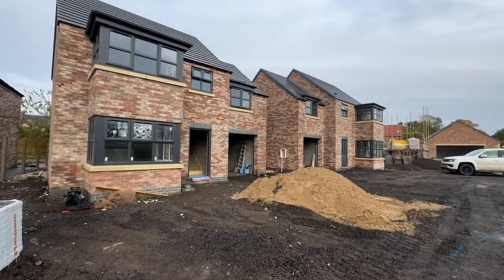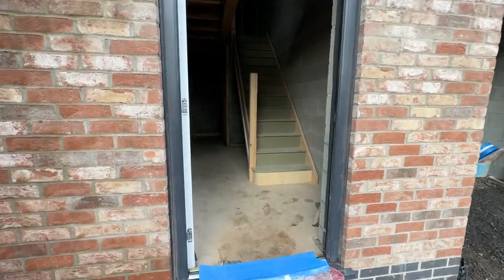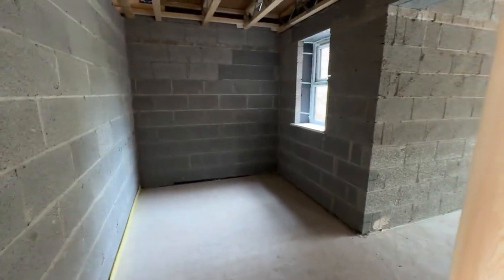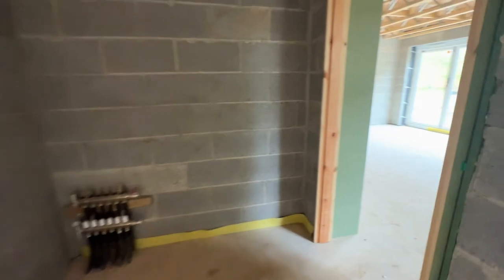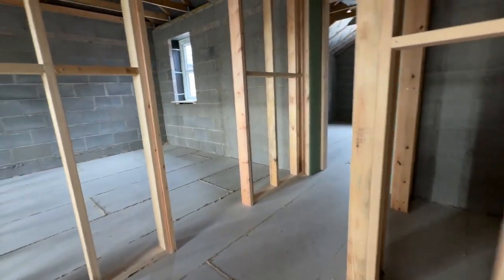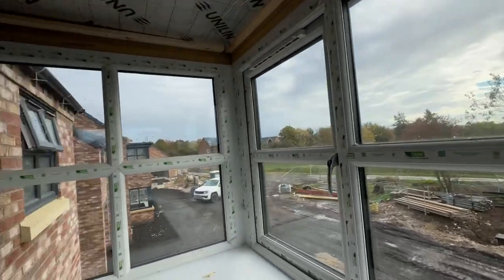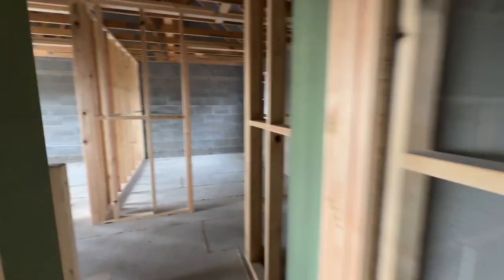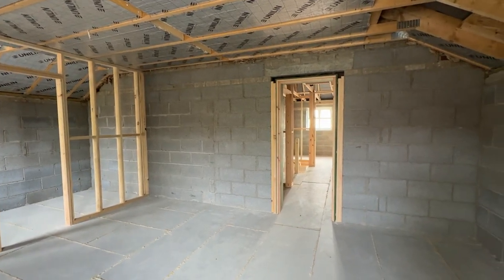NEW DETACHED HOUSE BECK DRIVE , TETNEY . OCTOBER . WALKTHROUGH VIDEO